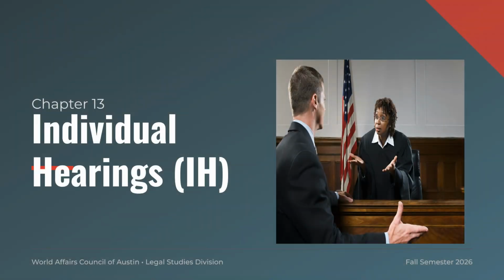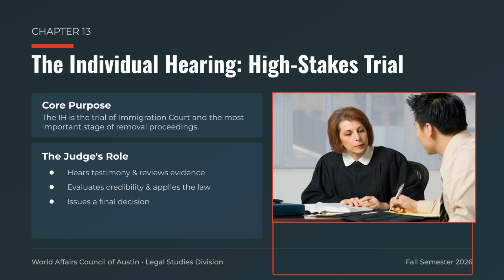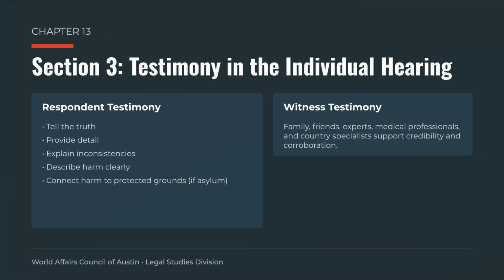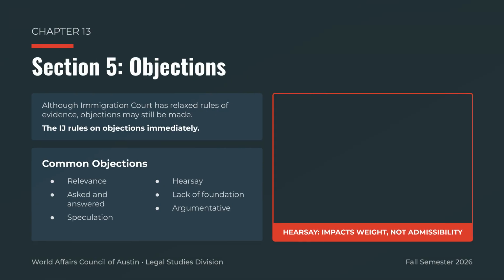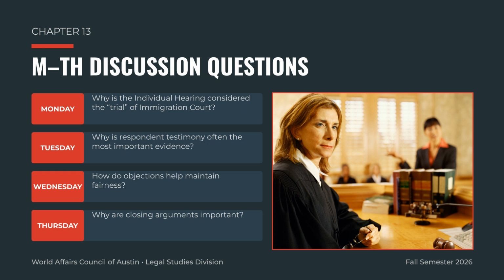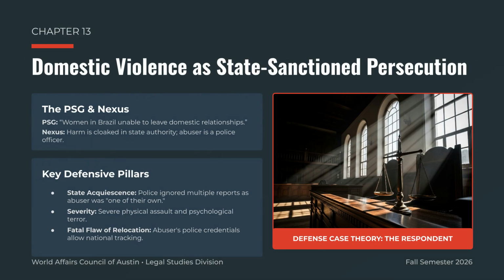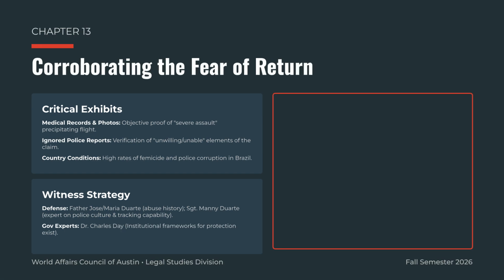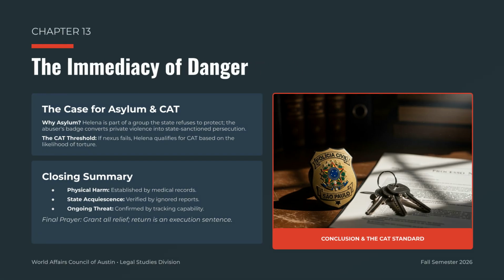Chapter 13 Immigration Court